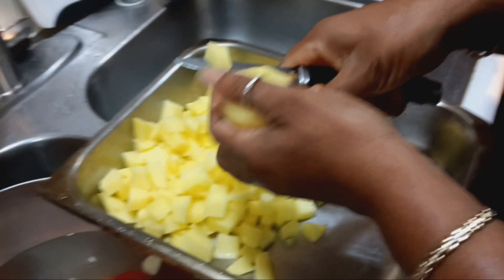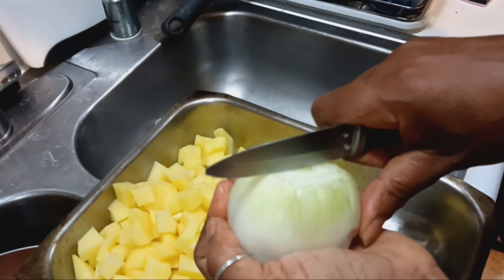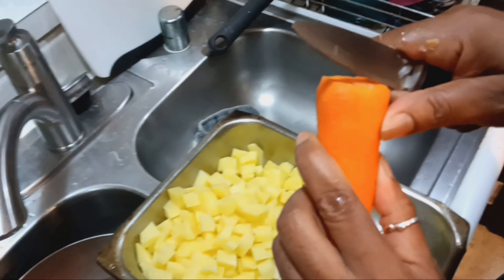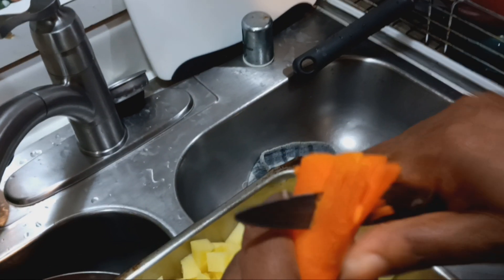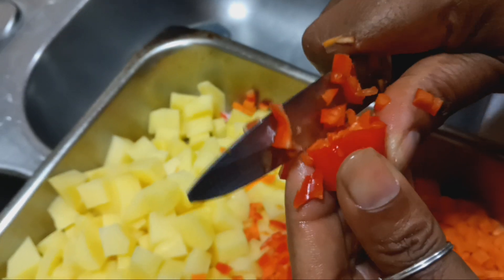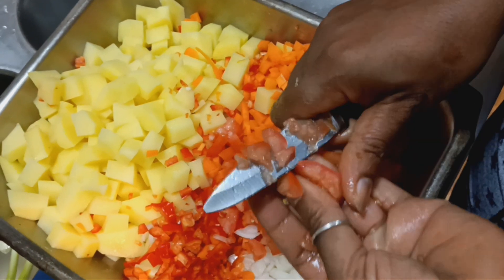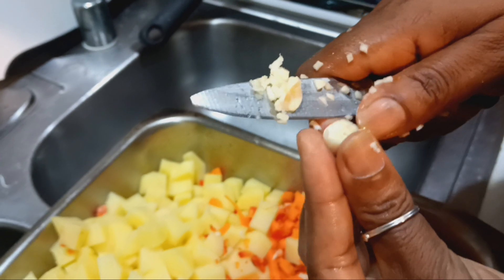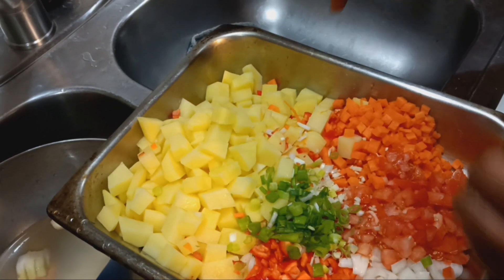Teaching you the Jamaican way of cutting, peeling, and dicing produce/vegetables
This is a step by step video showing you how to cut produce without a cutting board.Hope this helps you!!